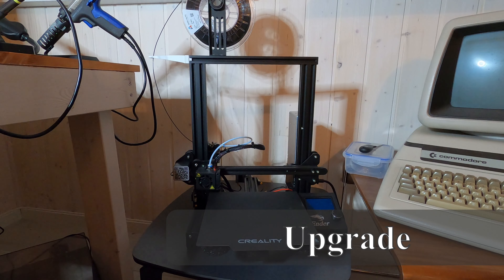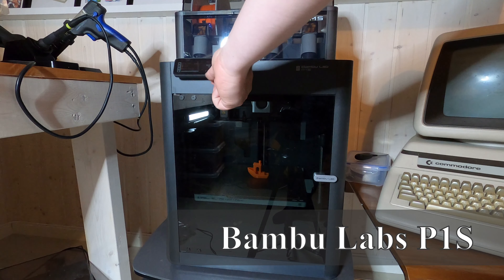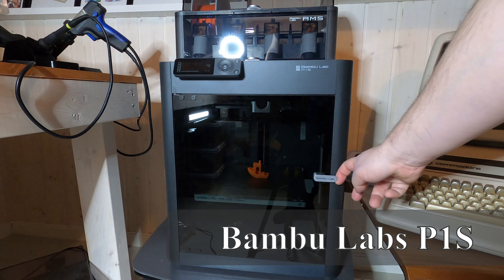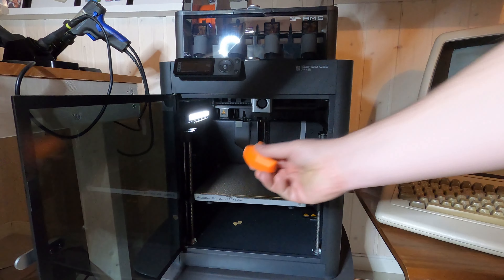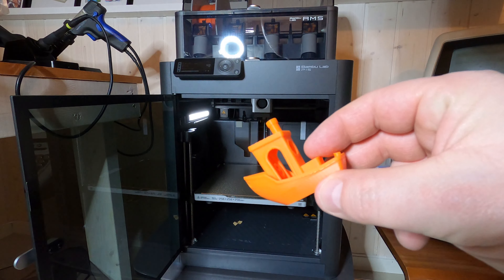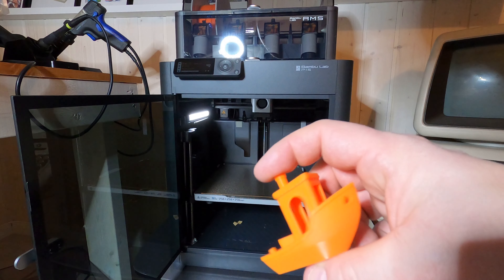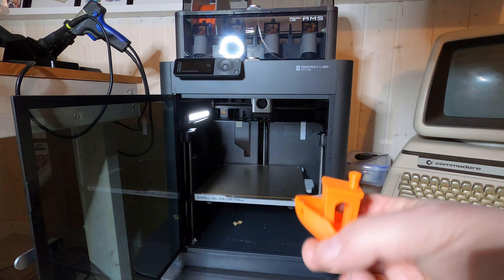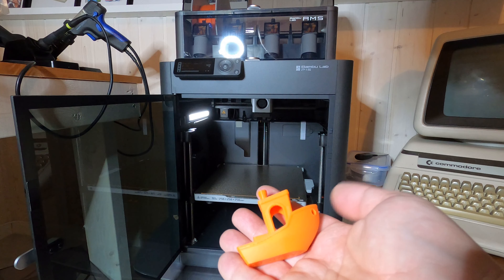3D Printer - Full Upgrade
Welcome to my basement! It's finally time to upgrade from my Creality Ender 3 Pro to something a LOT better.

0:00 Intro
0:38 Upgrade
1:34 Thoughts